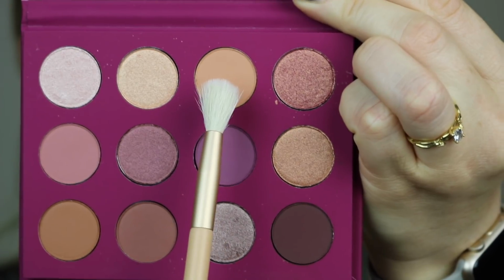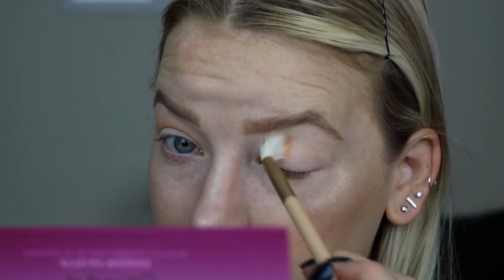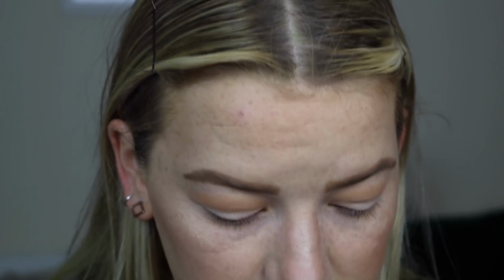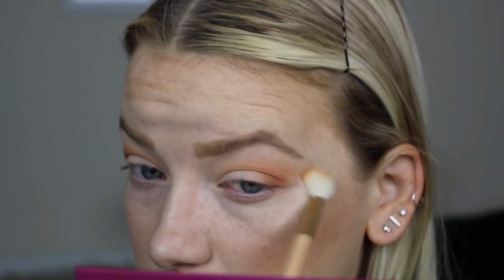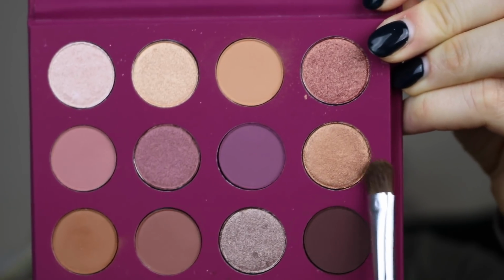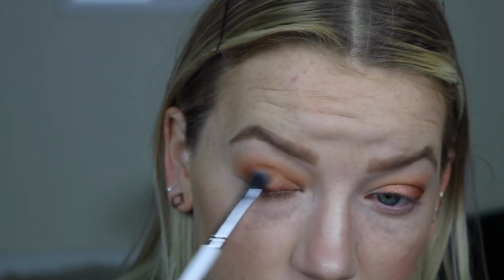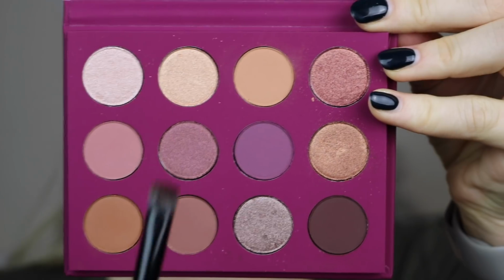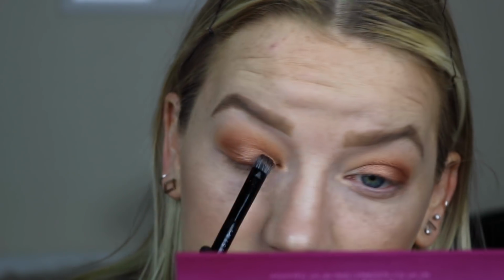"YOU HAD ME AT HELLO" COLOURPOP PALETTE DEMO & FIRST IMPRESSIONS | KendraCus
You Had Me At Hello palette by ColourPop! This brand new ColourPop Palette includes a mirror! I hope you enjoy this review & demo on the new You Had Me At Hello palette by colourpop!

Hi I'm Kendra and I enjoy makeup, fashion, adventure, and talking to a camera. I am a CRUELTY FREE beauty & lifestyle youtuber! I post three videos a week.